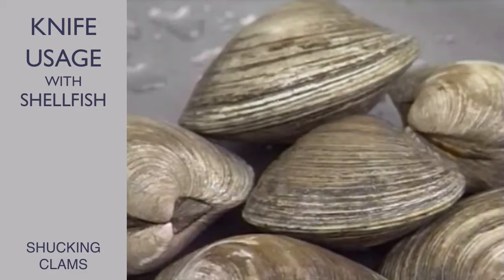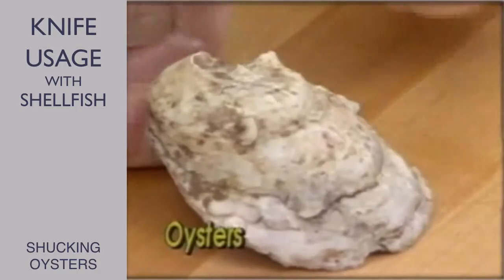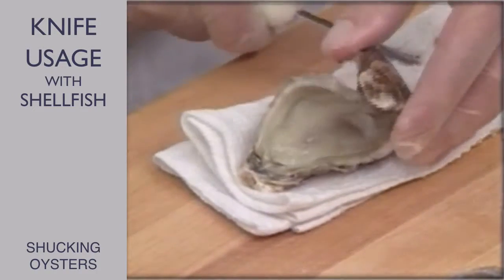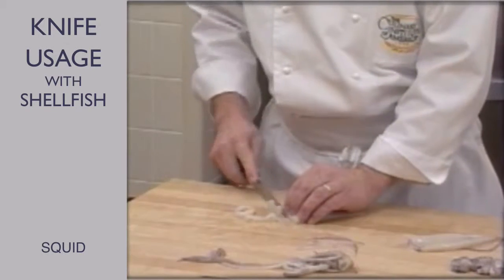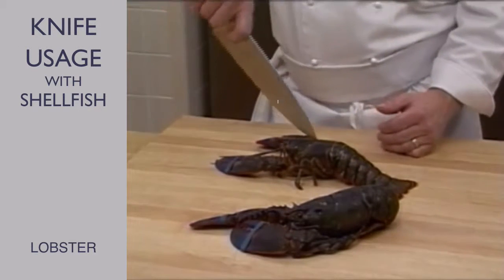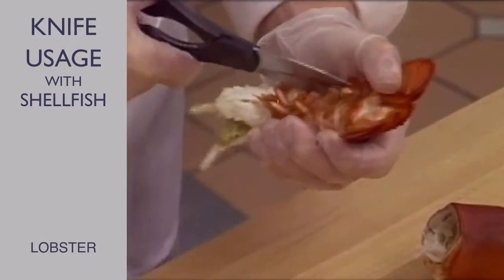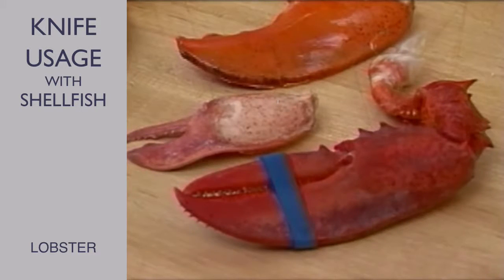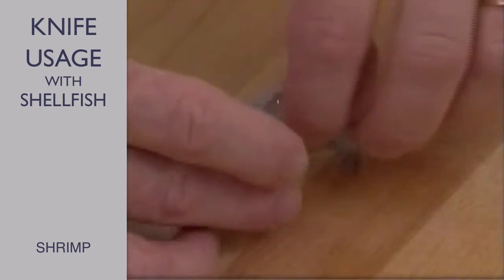Knife Usage with ShellFish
The term shellfish is used both broadly and specifically. In common parlance, as in having "shellfish" for dinner, it can refer to anything from clams and oysters to lobster, octopus, squid and shrimp. For regulatory purposes it is often narrowly defined as filter-feeding molluscs such as clams, mussels, and oyster to the exclusion of crustaceans and all else.

Although the term is primarily applied to marine species, edible freshwater invertebrates such as crayfish and river mussels are also sometimes grouped under the umbrella of "shellfish".

This video shows the Knife usage with ShellFish.